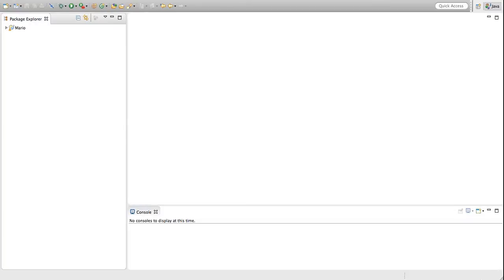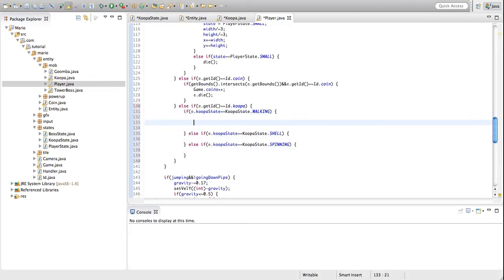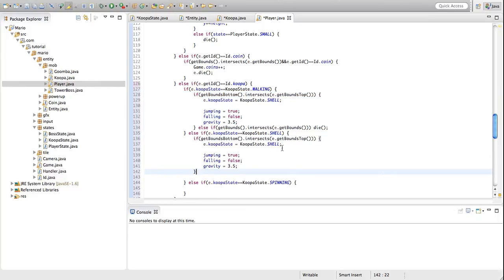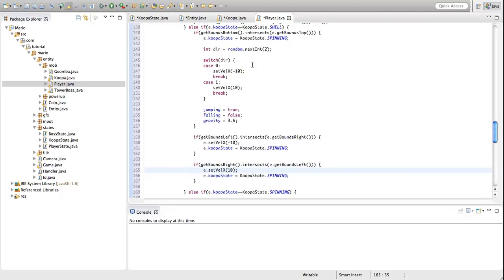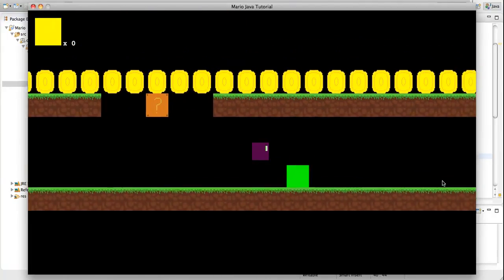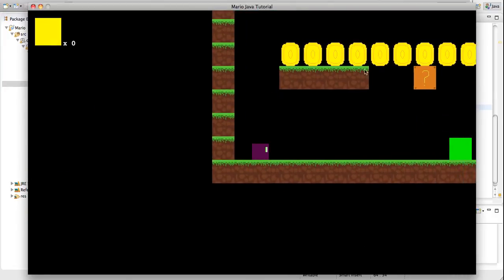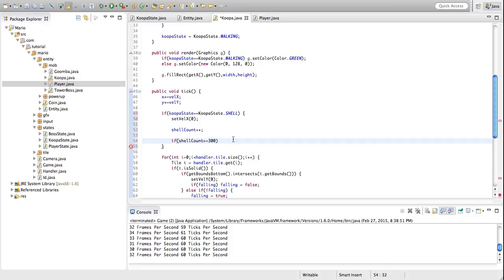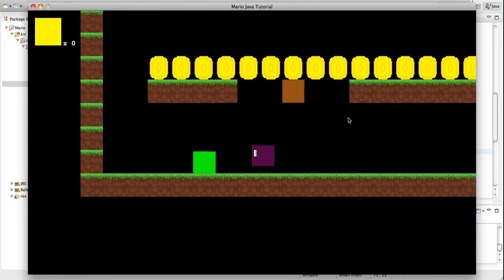"Java Programming Tutorial" | "Super Mario Game" #32 | Koopas 2/2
Welcome to episode 32 of our mario game in java tutorial. This episodes, we implement part two of koopas into the game.

If somebody you know is interested in learning how to program in java, please send them this tutorial. Remember to suggest what topic you want me to cover in the next tutorial.